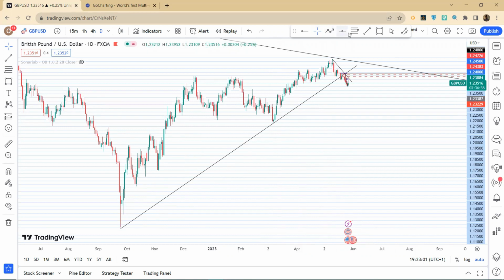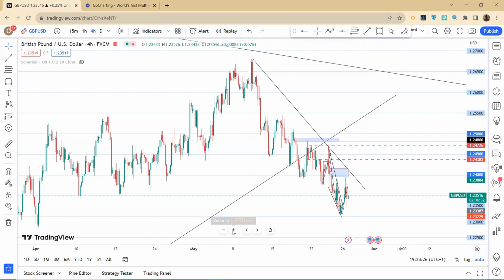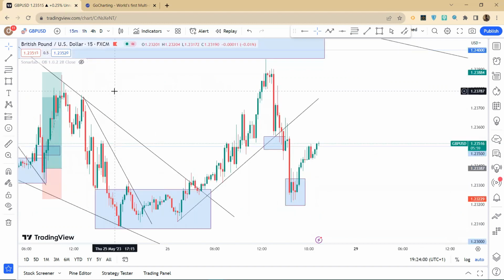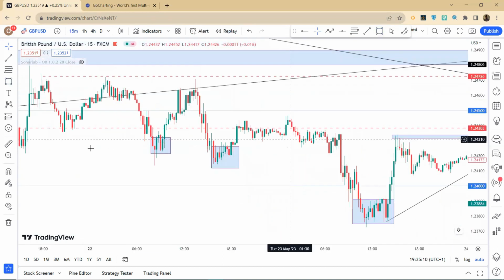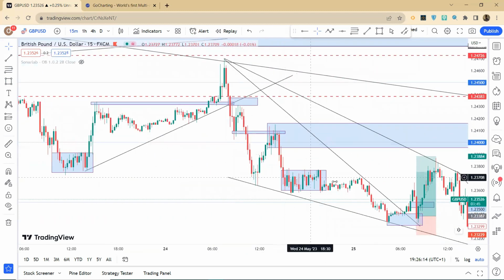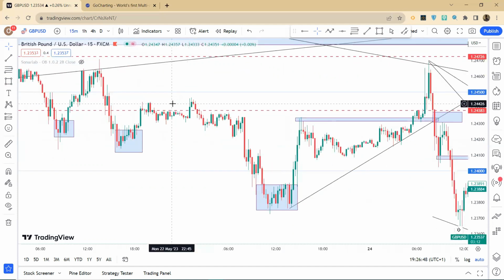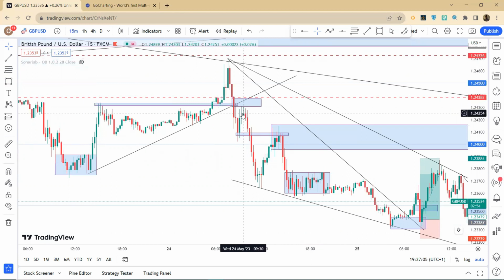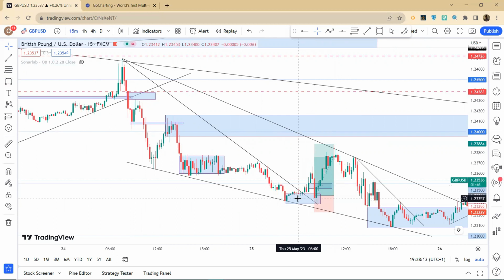Discover Quick Winning Trading Techniques: GBPUSD Trading Review for the Week 27